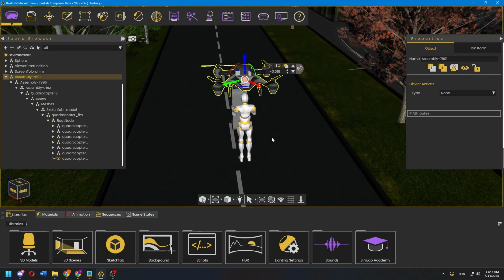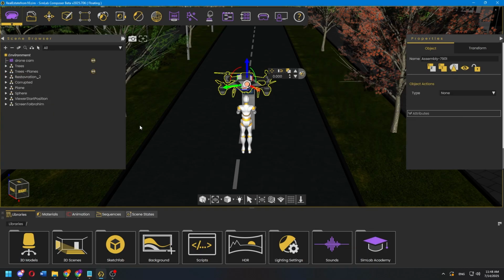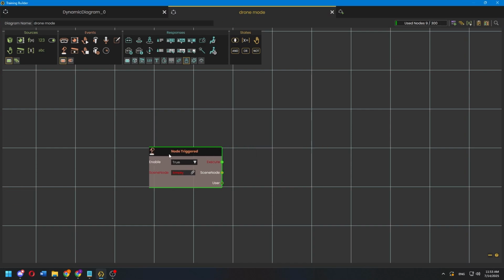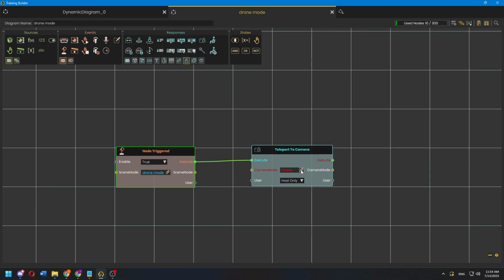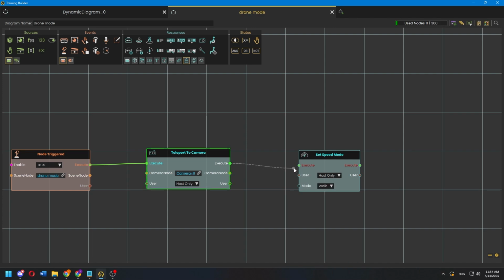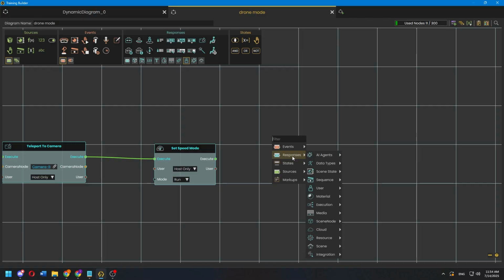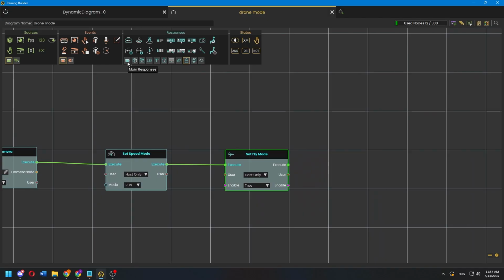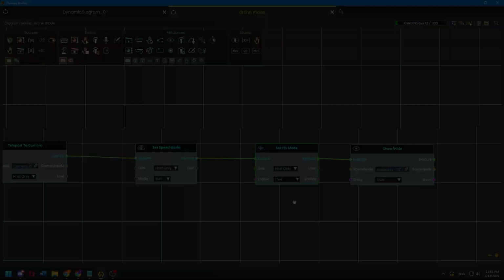Set Fly/Speed Mode Tutorial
Learn how to add fly mode and speed controls in SimLab Composer’s Training Builder to enhance navigation in VR experiences. This tutorial shows how users can switch from walking to fast flying (like a drone), making it easy to explore large VR scenes such as architectural designs, city tours, or expansive training environments.

You’ll learn how to set up events, teleportation, speed adjustments, and drone model visibility, giving users full control over movement in VR.

Adding fly mode for fast VR navigation
Setting up speed controls for walking and flying
Configuring events and teleportation in Training Builder
Controlling the visibility of the drone model
Best practices for VR navigation in large or complex scenes

🔗 Useful Links

📤 Share with colleagues exploring VR navigation or training